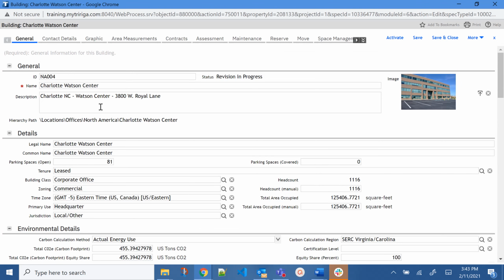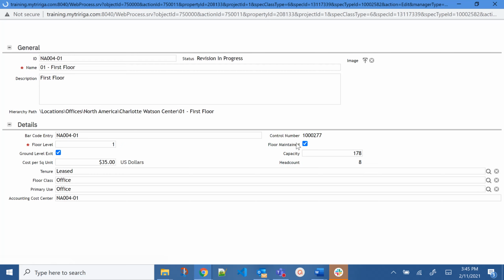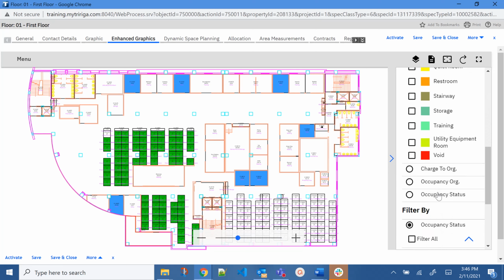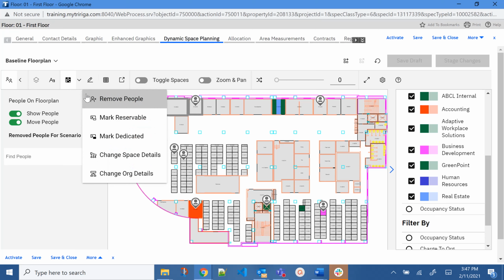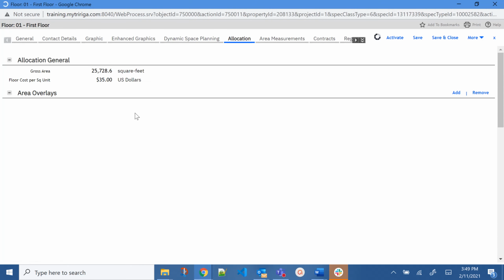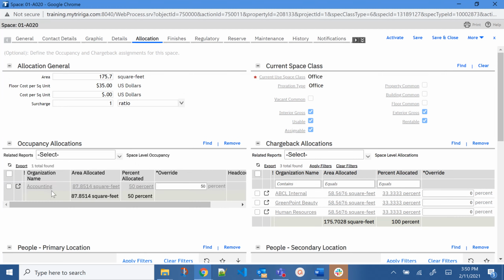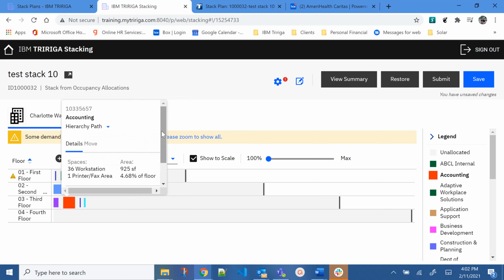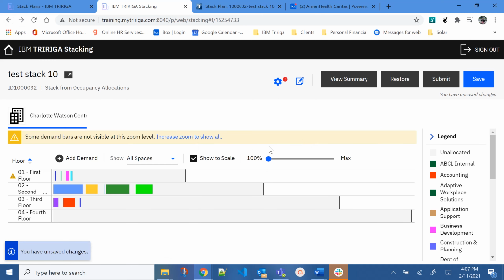07 TRIRIGA Space Management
Brief - TRIRIGA Space Management